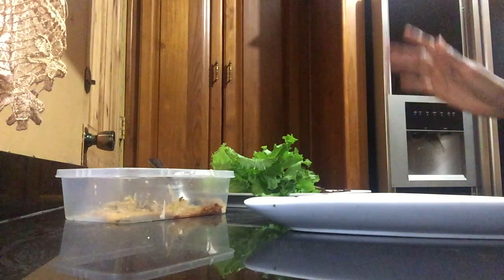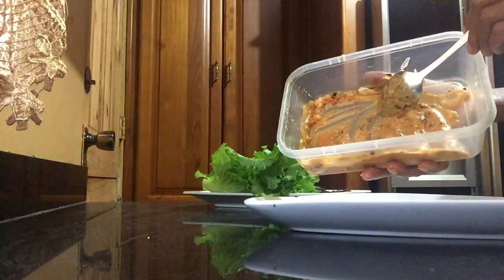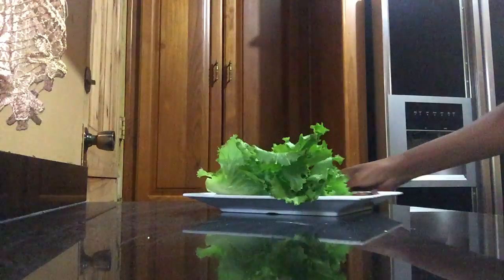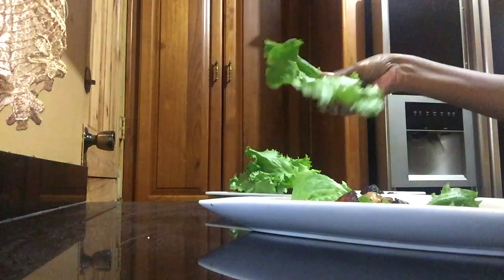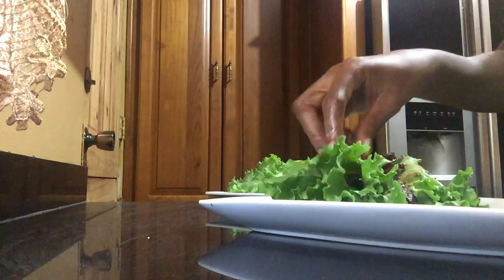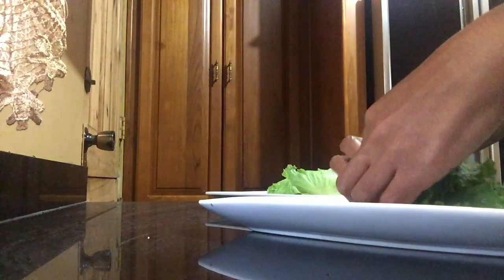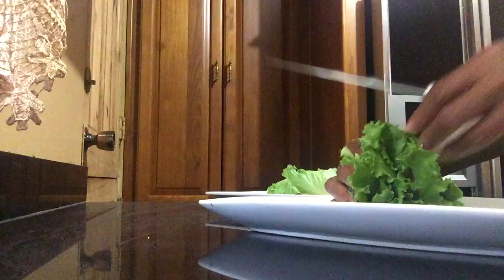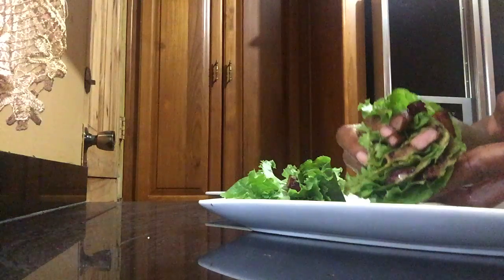Keto breakfast ideas | Turkey Sausage Lettuce Wrap